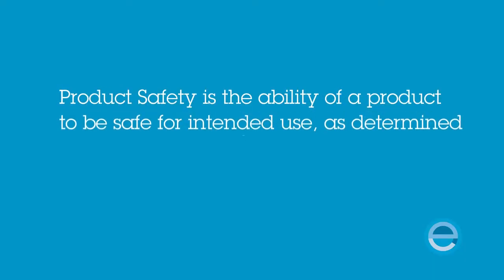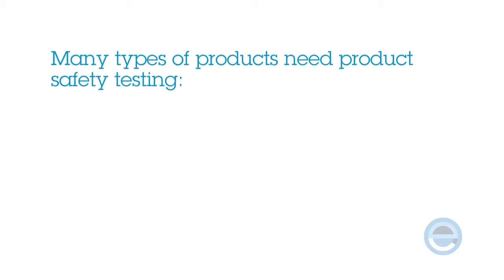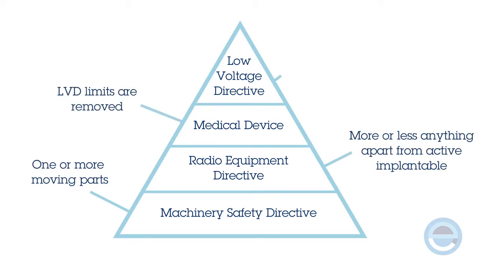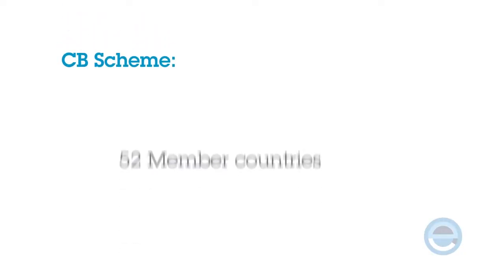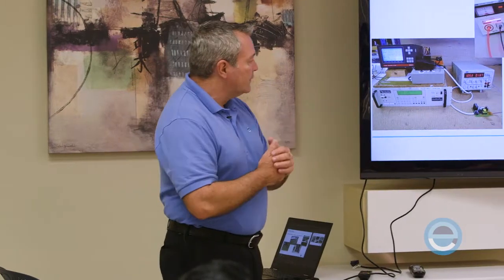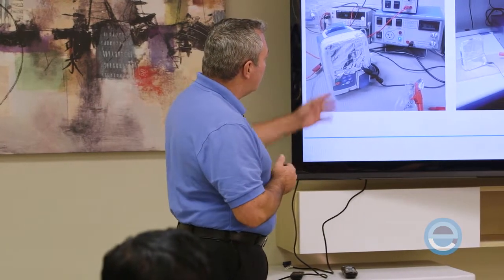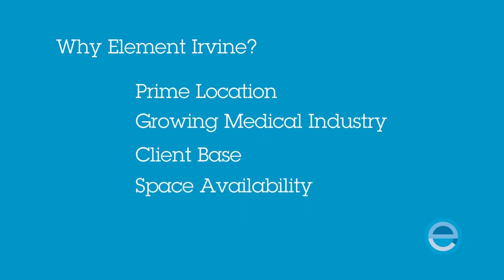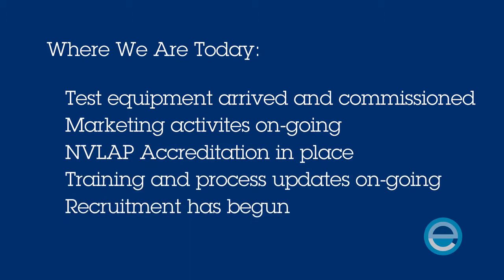Electrical Product Safety Testing with Thomas Hunter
Product Safety Testing is now available at our Irvine, CA testing lab!